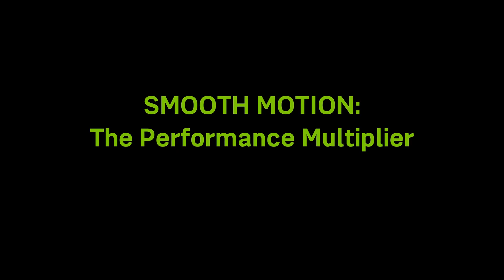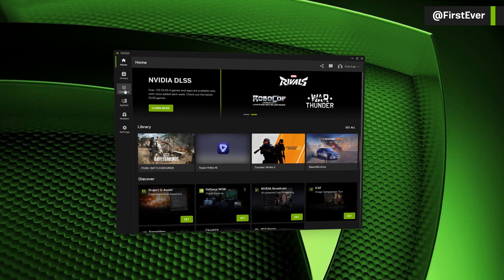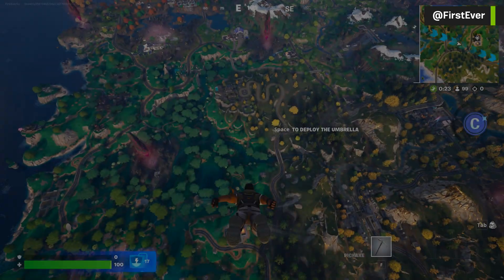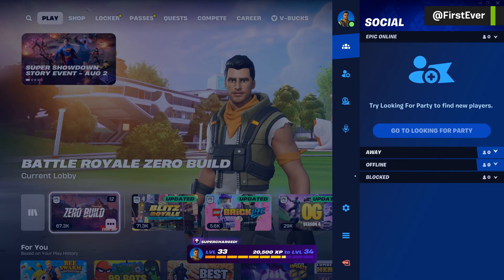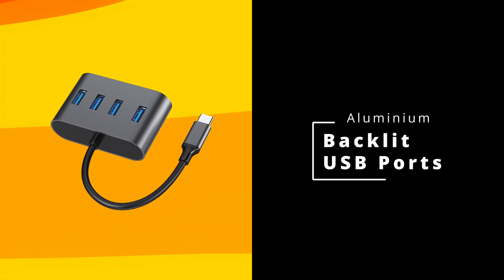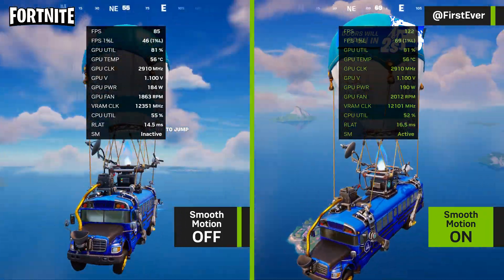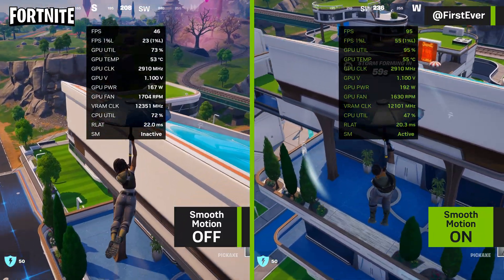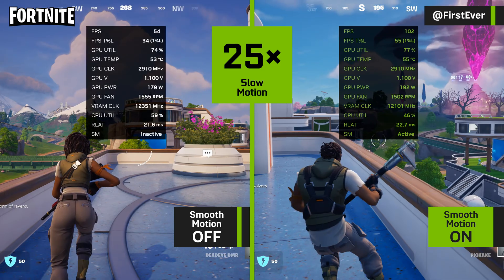NVIDIA Smooth Motion Tested in Fortnite – Double the FPS & Lower Latency?!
NVIDIA's new Smooth Motion feature allows extra frame generation in games that don't support DLSS or Frame Generation — as long as they run on DirectX 11/12 or Vulkan.
Most online games block this tech due to anti-cheat systems, but I successfully tested it in Fortnite and share my impressions in this video.

In my opinion, there’s no point in lowering graphics settings just to chase astronomical FPS numbers. You should adjust the visuals to match your monitor’s maximum refresh rate.
In my case, with a 138Hz display, my current settings — 4K on Epic — run almost perfectly. After enabling NVIDIA Smooth Motion, I’m getting between 80 and 110 FPS, which is much better than 40-50 FPS without SM.

🛠️ Correction: Fortnite now runs on Unreal Engine 5.7 (not 5.2 as said in the video). Updated with Chapter 5 Season 3.

📦 Updated list of drivers supporting Smooth Motion on RTX 40 series GPUs ⬇️
• 581.15 (Aug 21, 2025) – ✅ YES (RTX 40 & 50 series GPUs)
• 581.08 (Aug 15, 2025) – ✅ YES (RTX 40 & 50 series GPUs)
• 580.97 (Aug 07, 2025) – ❌ NO (only RTX 50 series GPUs)
• 580.88 (Jul 31, 2025) – ❌ NO (only RTX 50 series GPUs)
• 577.00 (Jul 22, 2025) – ❌ NO (only RTX 50 series GPUs)
• 590.26 (Jul 16, 2025) – ✅ YES (RTX 40 & 50 series GPUs)

If there's enough interest, I’ll gladly create more deep-dive videos like this.

🎬 Yes, the test and full video editing were done on a 13-year-old PC.

🖥️ Heavily upgraded, of course! Full specs and mods below ⬇️

▶ OS: Windows 11 Pro Insider Preview (Latest Canary Build)
▶ CPU: Intel Xeon E5-1680 v2 OC @ 4.375 GHz (CPU Die Lapped) (2013)
▶ Motherboard: ASUS P9X79 Pro (ReBAR & NVMe BIOS Mod) (2013)
▶ Memory: Corsair 32GB Quad DDR3-2333MHz CL10 (Tuned) (2013)
▶ Graphics Card: ASUS TUF Gaming GeForce RTX 4070 Ti OC (2023)
▶ SSD NVMe: Samsung SSD 990 Pro 4TB (2023)
▶ SSD SATA: Samsung SSD 870 QVO 8TB (2020)
▶ HDD SATA: Seagate Exos X18 18TB (2020)
▶ Monitor: ASUS ROG Swift OLED PG48UQ OC 4K @ 138Hz (2022)
▶ Sound Card: Realtek ALC898
▶ Speakers: Logitech Z906 Sound System (Optical) (2011)
▶ PSU: Cooler Master Silent Pro M2 1500W (2012)
▶ Case: Cooler Master MasterCase SL600M Black (1KW+ Mod) (2020)
▶ Cooling: ARCTIC Liquid Freezer II 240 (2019)
▶ Keyboard: Logitech G915 LIGHTSPEED (2019)
▶ Mouse: Logitech G900 Chaos Spectrum (2016)
▶ Other: Intel WiFi 7 BE200 (with BT 5.4) & USB 3.2 Gen 2 10Gbps (2023)

🚀 Despite its age, this rig ranks in the top 3% of RTX 4070 Ti results in 3DMark Speed Way! ⬇️

🎞️ You may also want to watch:
NVIDIA Smooth Motion Tested in PUBG – Double the FPS?!